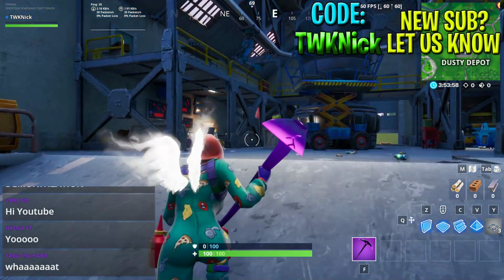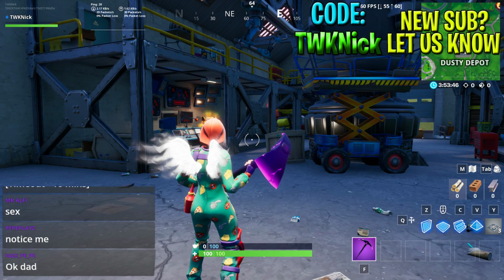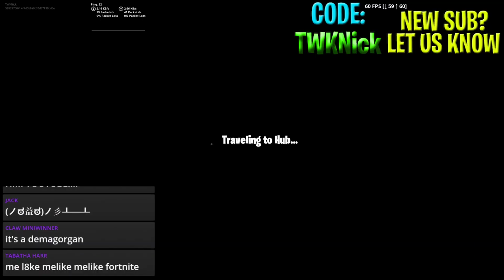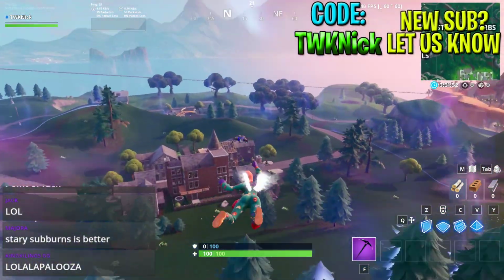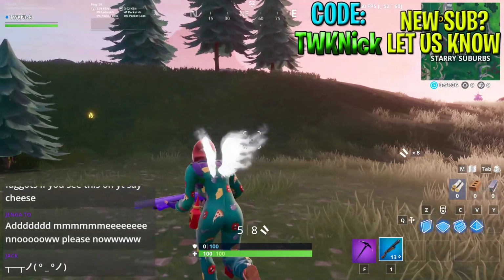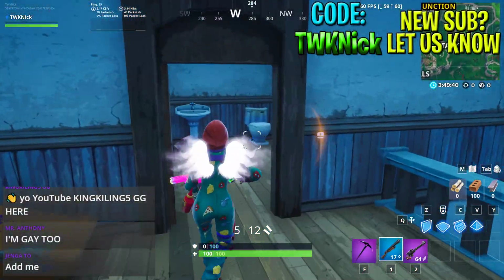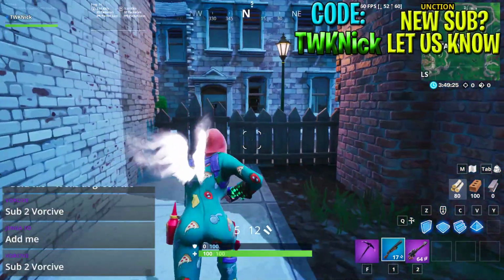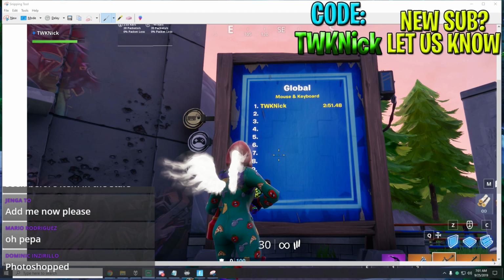NEW Visitor Rocket Event Update Intractable Radio NEW POI Starry Suburbs Complete Overview GOLD TAC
Here is a overview of some of what dropped in the latest 10.40 Fortnite Update. In this update we saw a major update to the Dusty Depot Warehouse where we can now interact with the radio in there. We do not have any clear signals yet from it, but it will soon have a voice. There is also a brand new gun variant which is the gold tac. I also do a overview of the new POI Starry Suburbs.